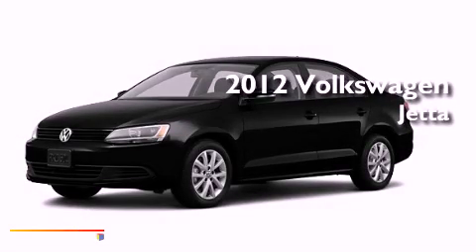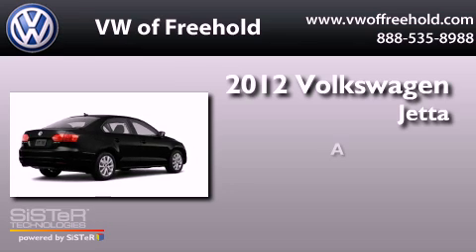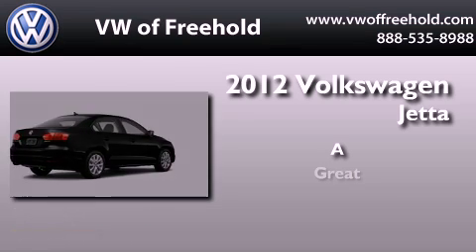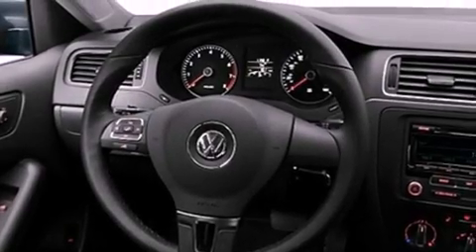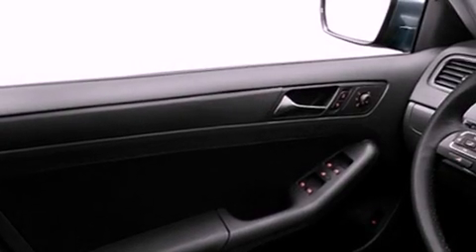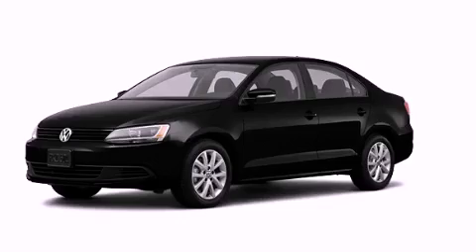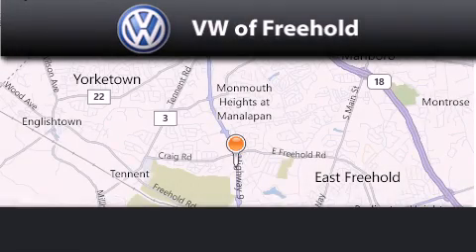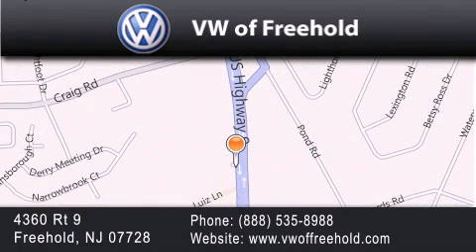2012 Volkswagen Jetta Freehold NJ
Year : 2012
 Make : Volkswagen
 Model : Jetta
 Engine : 5 - CYL.
 Trans . : AUTOMATIC
 Exterior : BLACK
 Miles : 5
 Interior : TITAN BLACK